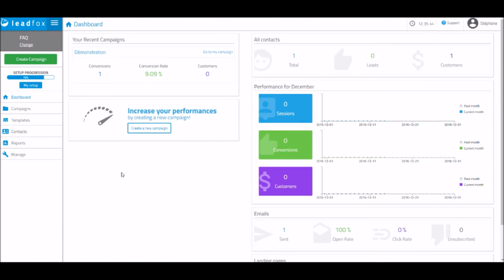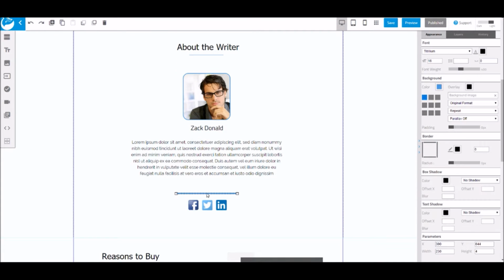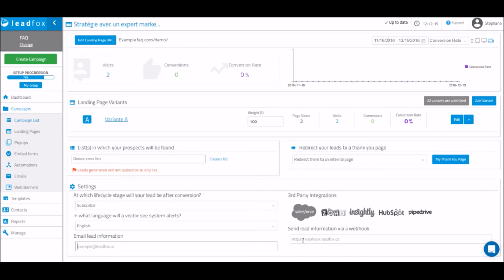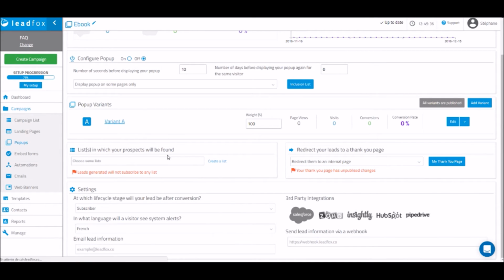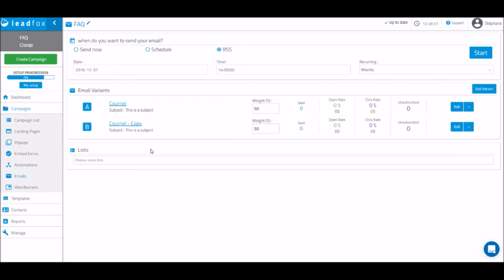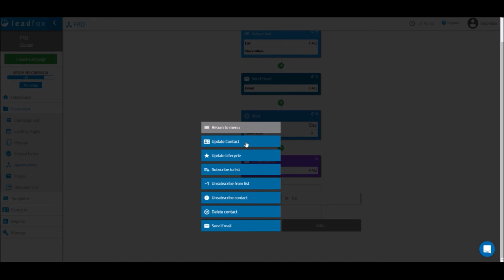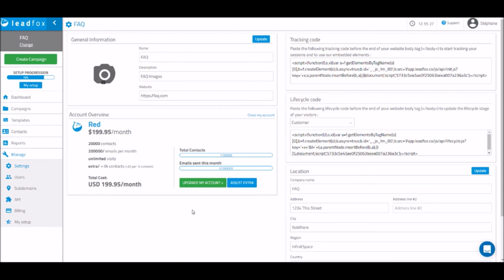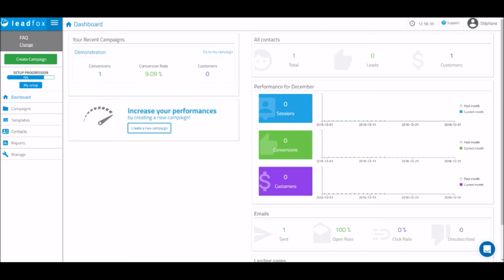LeadFox Software Overview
Discover the easy and affordable marketing automation